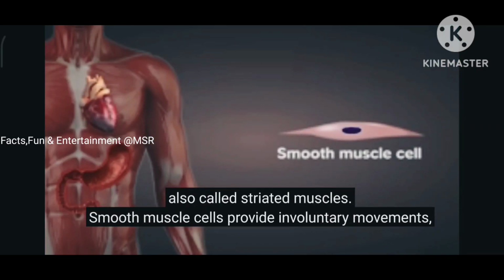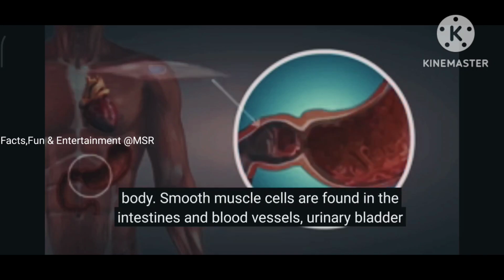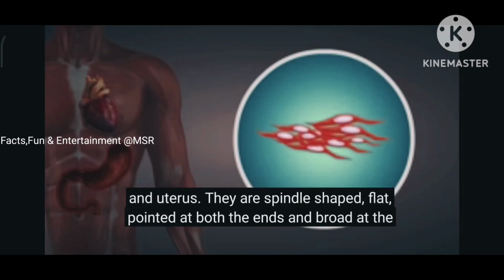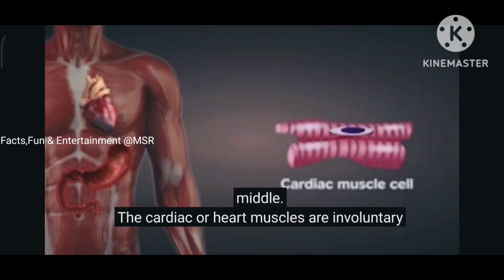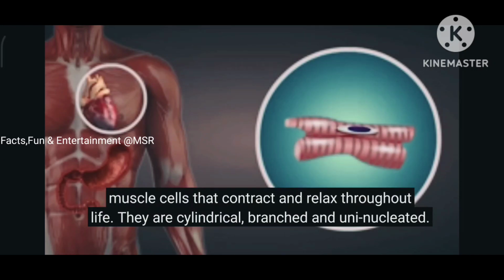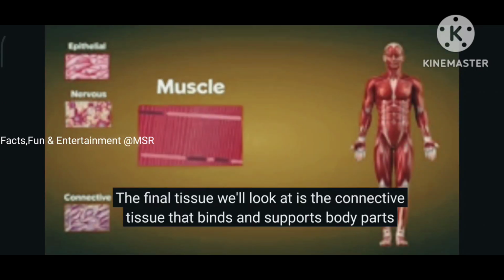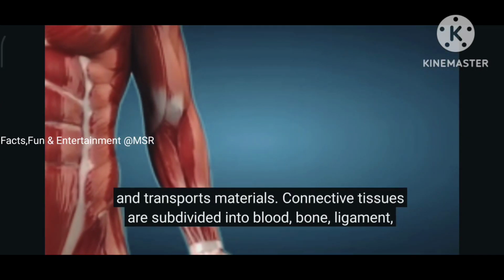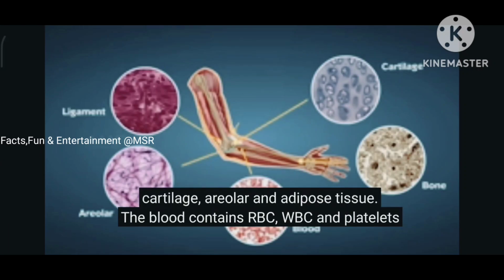Animal tissues and their types